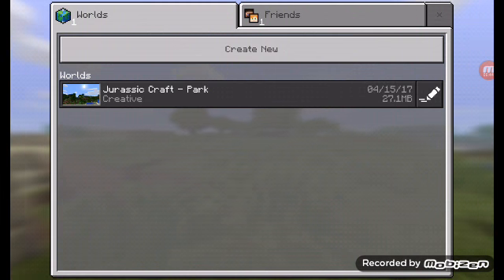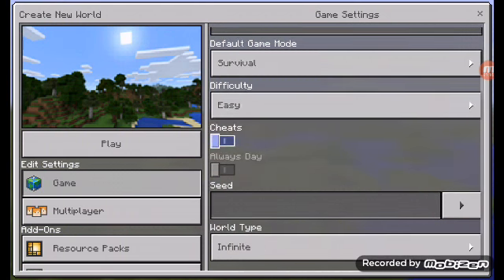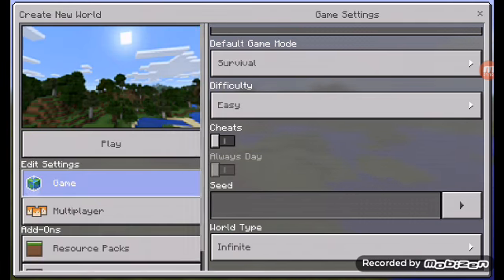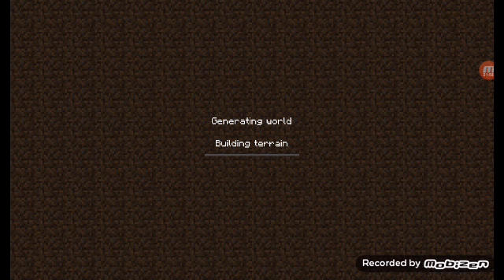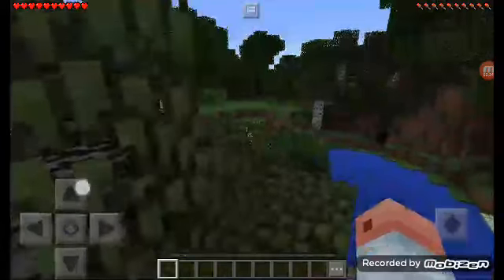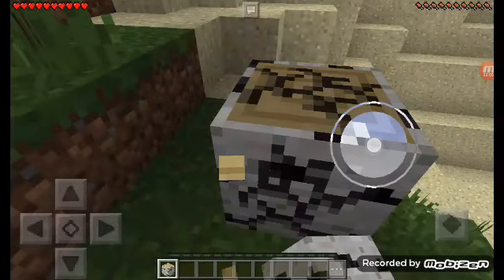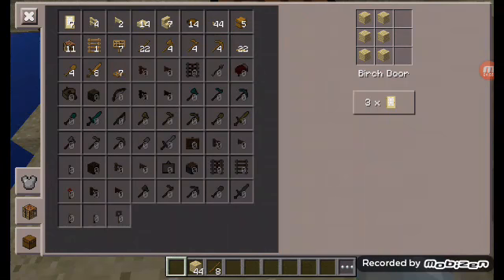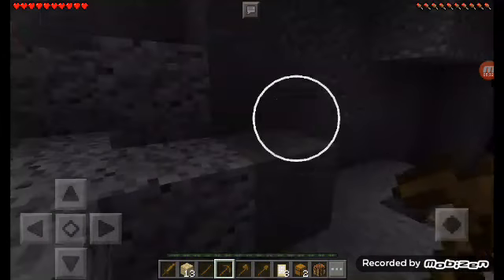Minecraft pocket edition is awesome!!!